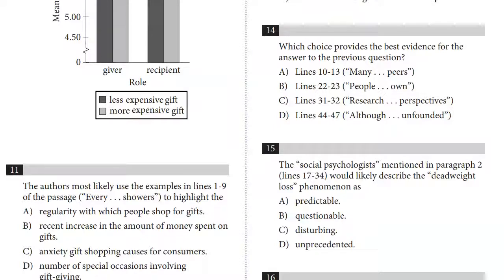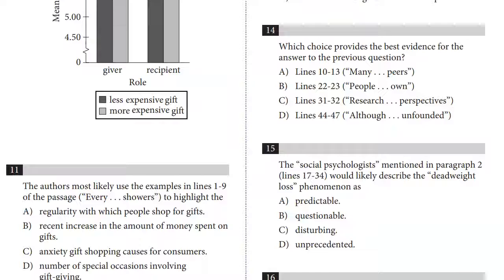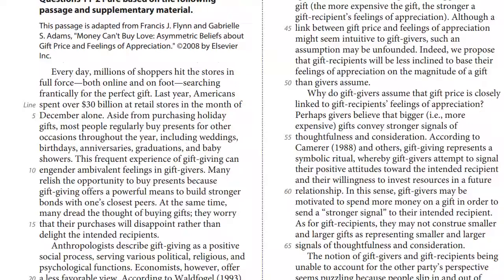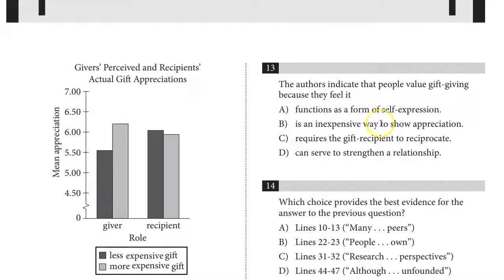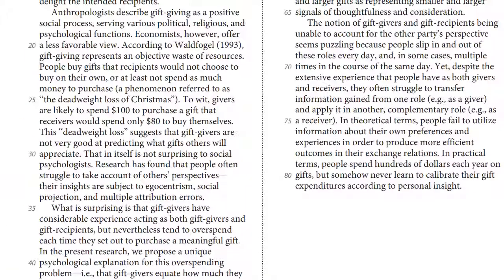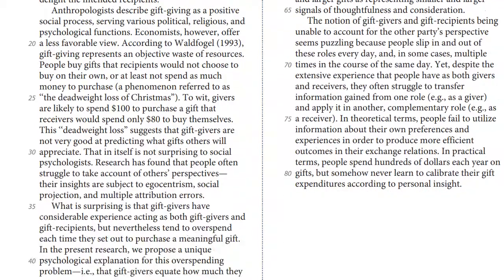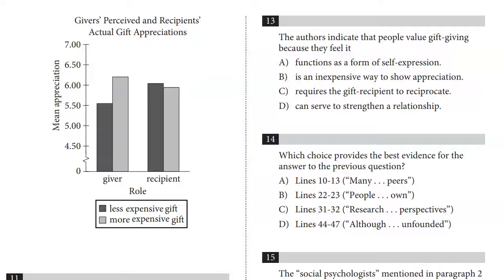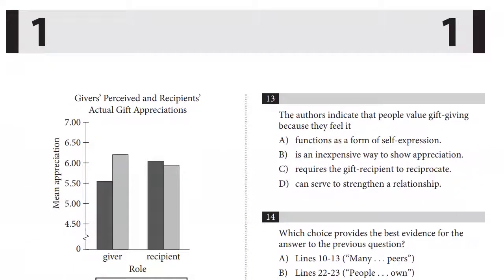Reading Tactics for a 1500+ score